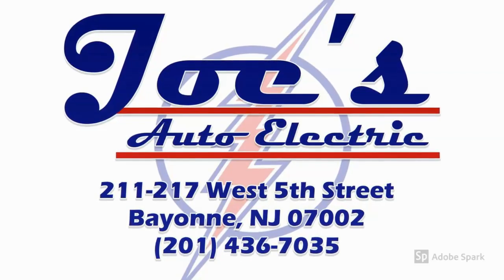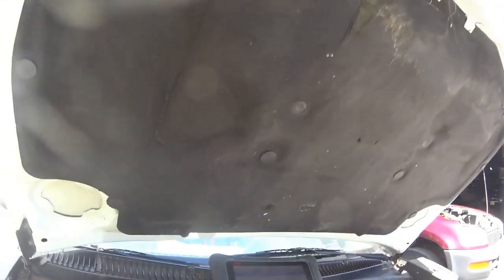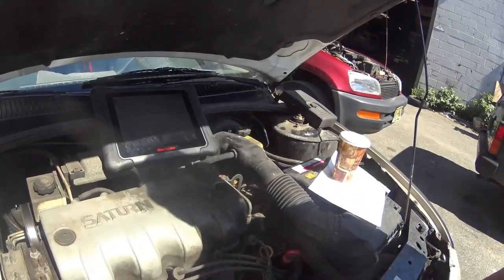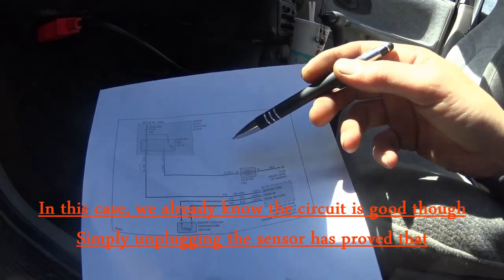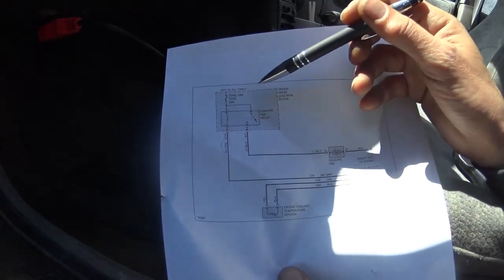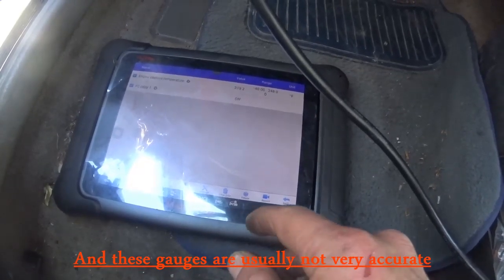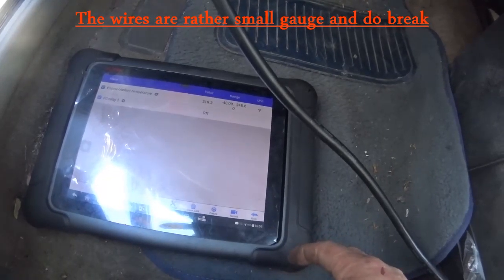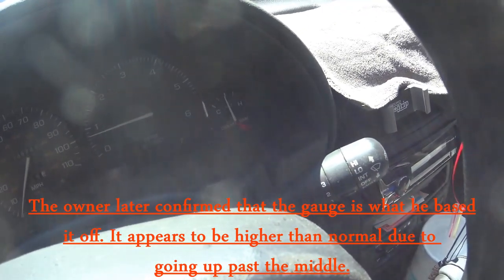Saturn Cooling Fan Concern (1.9 liter)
This Saturn was brought in because the owner was concerned that the cooling fan was not on and the temperature was climbing past the center on the gauge. Someone already replaced the coolant temp sensor. So, I am just taking you through some basic testing and monitoring of the cooling fan system and circuit to verify whether or not there is a problem here or not. Please forgive the camera work in some parts. I was distracted numerous times while trying to film this.